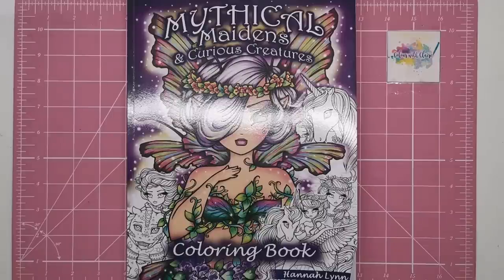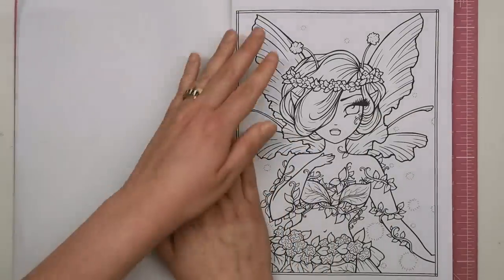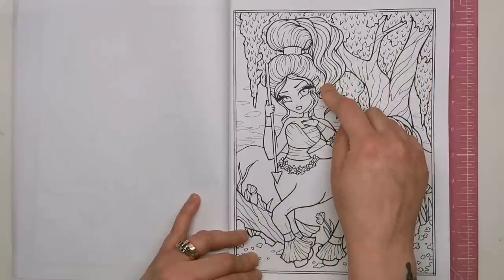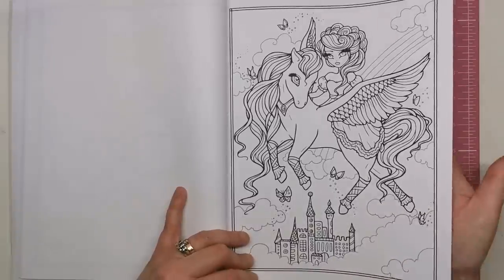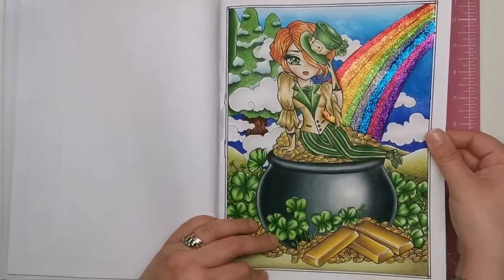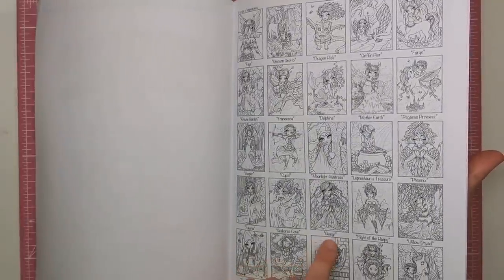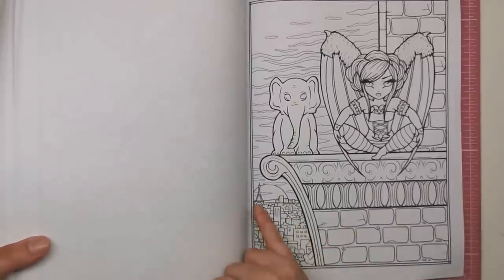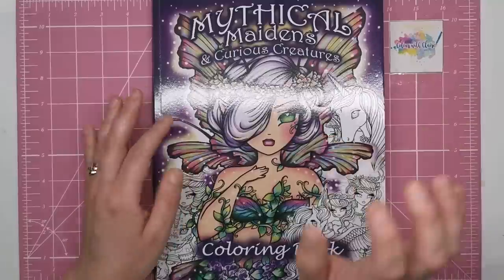Mythical Maidens and Curious Creatures by Hannah Lynn | Book Review